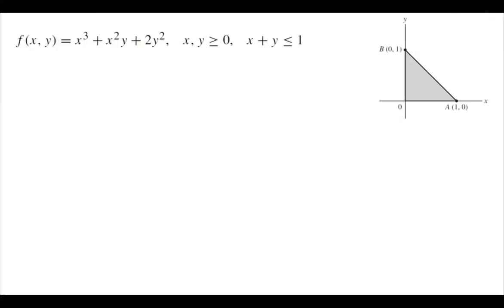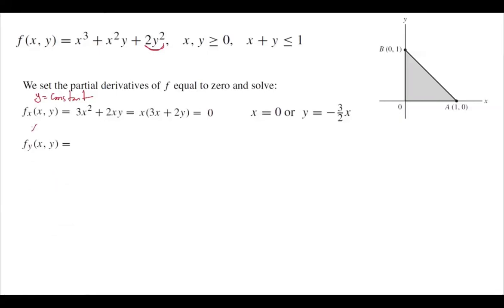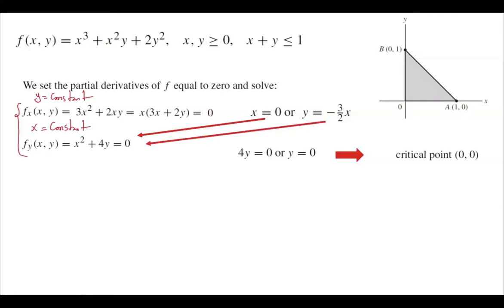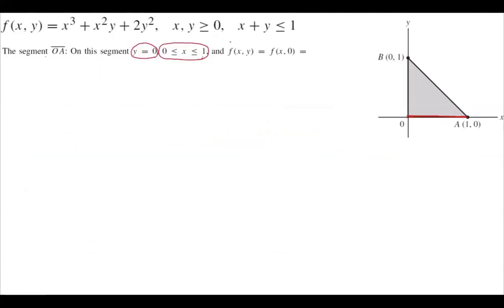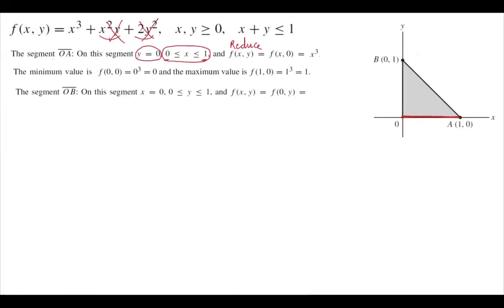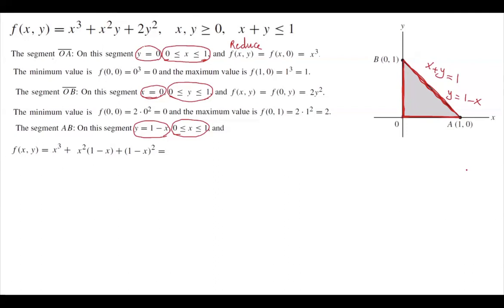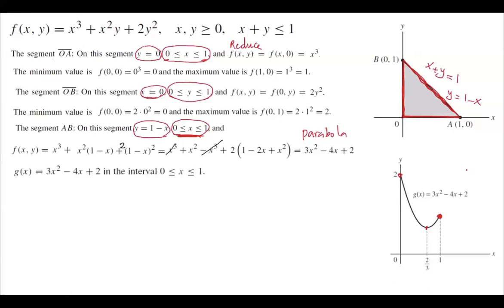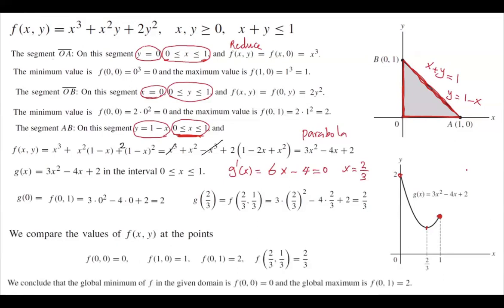Maximum and Minimum of A Function over Triangular Region